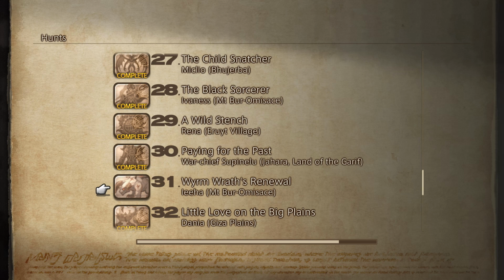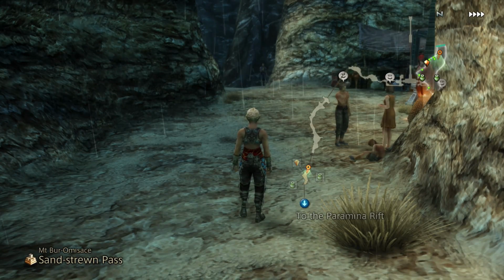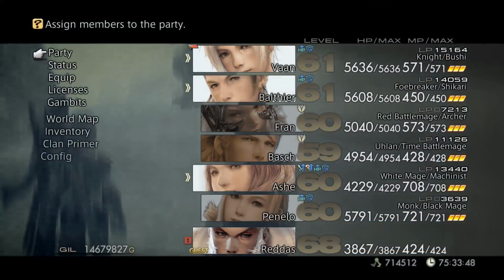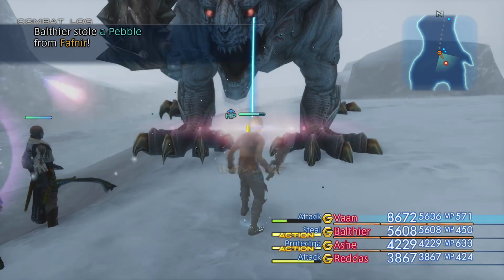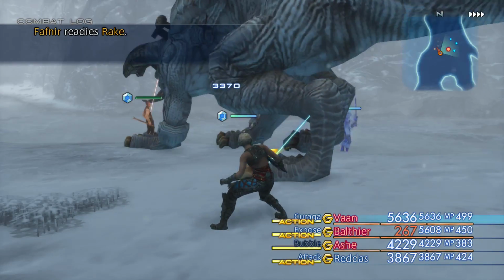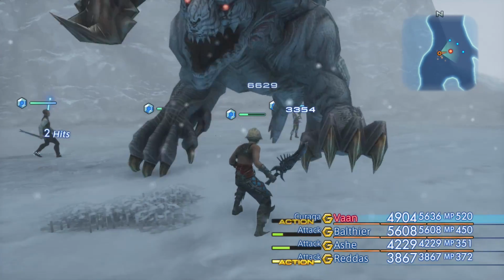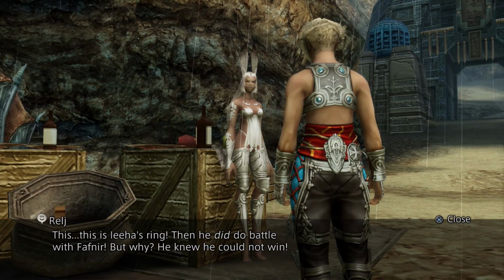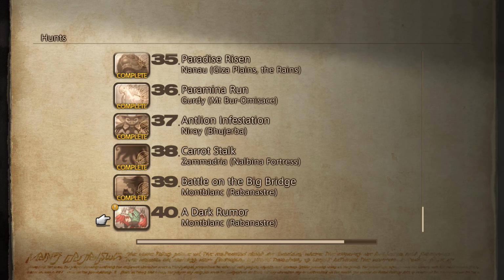Final Fantasy XII The Zodiac Age How to Find & Kill FAFNIR Hunt (WYRM WRATH'S RENEWAL Guide)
Final Fantasy 12 The Zodiac Age Fafnir for the Hunt Quest - Wyrm Wrath's Renewal. This is the hardest hunt we have undertaken thus far. Fafnir is a level 68 freight train with a whopping 1.3 million health. Bring a tank and a support caster with gambits for Bubble, Decoy, Shell, Protect and make sure to be using Ribbons all round.

Fuzz